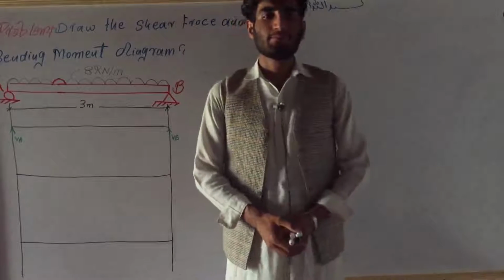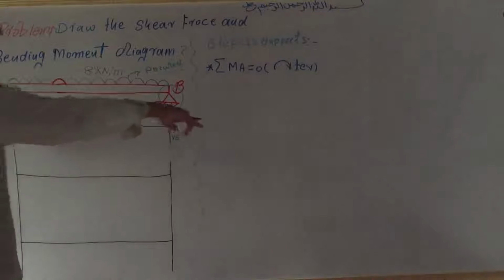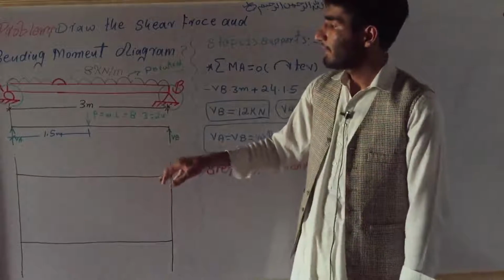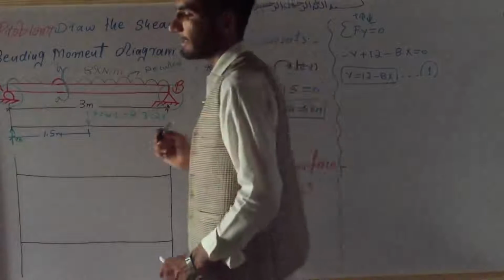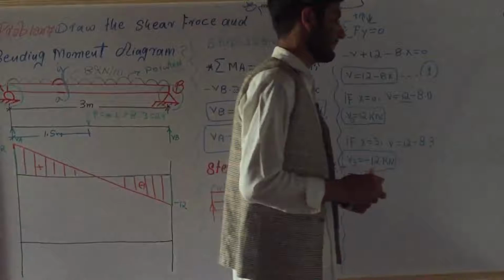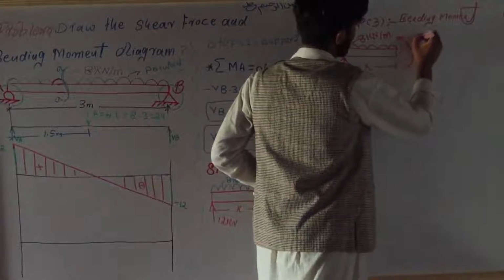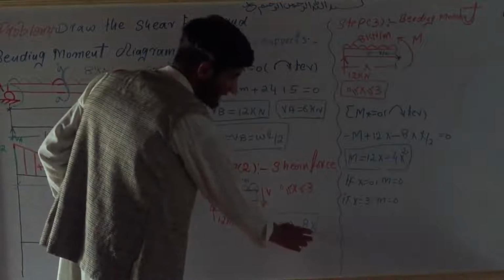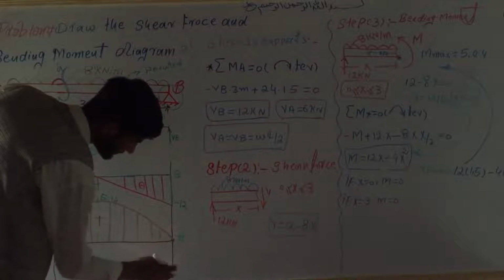How we can draw and calculate shear force and bending moment diagrams ?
په دغه ویډيو کی می د یو ساده اتکایز بیم برشی قوه او د تاویدنه ددوی دواړو ګراف رسم کول او محاسبه کړی ده خدای ج  وکړی چی یو سه تری زدکړی .
نوټ: اصلا ا ویډيؤ د یو یوډيمی لپاره ده چی زما امتحان بخش کی اخیستی نو تاسو سره یی هم شریک کوم
کومه اشتبا شوی وی بنده ضیعف دی راته په ګوته یی کړی
ورووسته له دری دفعی چک نه
𝑽=12𝒌𝑵